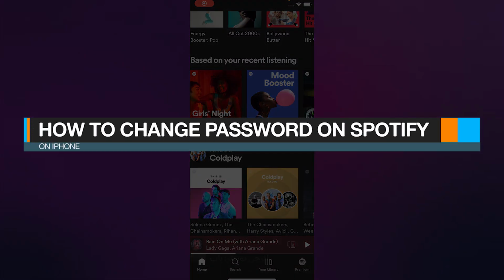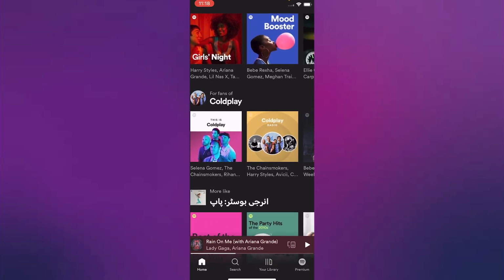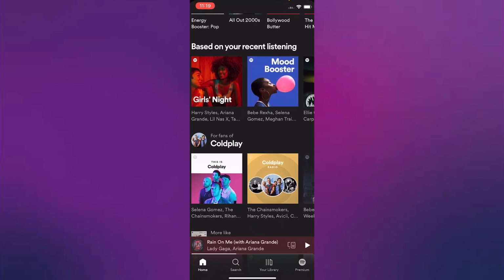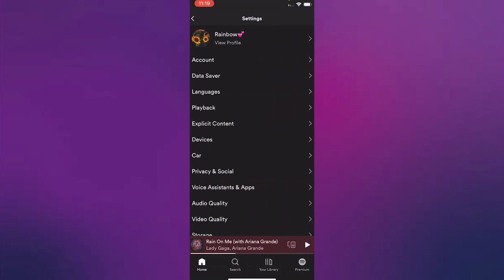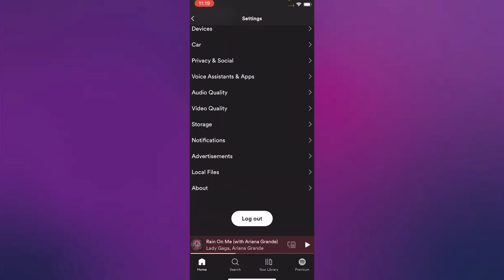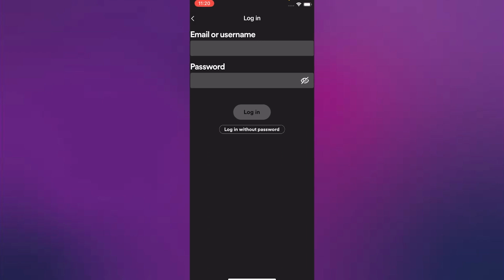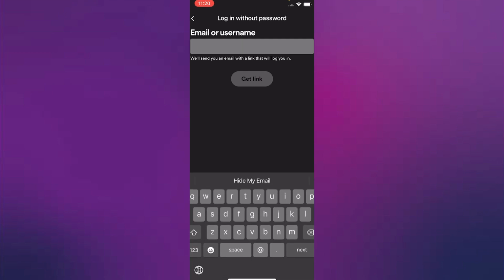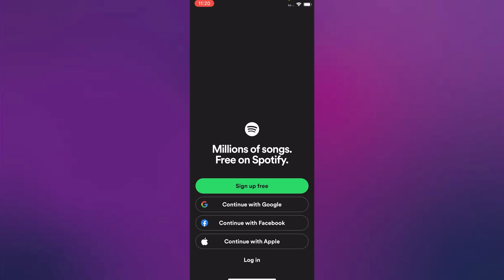Easily Change Your Spotify Password on iPhone: A Complete Tutorial 2023 (Updated)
Want to change your Spotify password but not sure how to do it on your iPhone? Look no further! This tutorial will show you the step-by-step process of changing your password on the popular music streaming platform using your iPhone. Whether you want to update your password for security reasons or simply forgot your current one, we've got you covered.

In this video, we'll walk you through the process of accessing your account settings, updating your password and saving your changes. We'll also cover some important tips and tricks to help you keep your Spotify account secure and protect your personal information.

Changing your Spotify password is a simple process that can be done in a few easy steps. To start, you'll need to log in to your Spotify account and access your account settings. Once you're in your account settings, you'll find the option to change your password, click on it and follow the instructions. It will prompt you to enter your current password, then you will be asked to enter your new password and confirm it. Once you've entered your new password, be sure to hit the "Save" button to apply the changes.

One of the key benefits of changing your Spotify password is that it allows you to improve the security of your account. Keeping your password updated and secure is important to protect your personal information and prevent unauthorized access to your account. By regularly changing your password, you can reduce the risk of your account being hacked or compromised.

Another benefit of changing your Spotify password is that it can help you regain access to your account if you've forgotten your current password. If you're unable to log in to your account because you've forgotten your password, you can easily reset it by following the instructions provided on the Spotify website or on the app.

In addition to the benefits, there are also some important considerations when changing your Spotify password. For example, it's important to use a strong and unique password that is difficult to guess or crack. To make your password stronger, you can use a combination of letters, numbers, and special characters. Also, It's recommended to avoid using the same password across multiple platforms or accounts.

In conclusion, changing your Spotify password on your iPhone is a quick and easy process that can help you improve the security of your account and protect your personal information. By following the tips and tricks outlined in this tutorial, you'll be able to change your password easily and keep your account secure. So watch the video now and learn how to change your Spotify password on your iPhone easily!